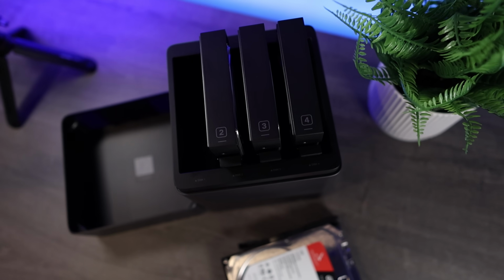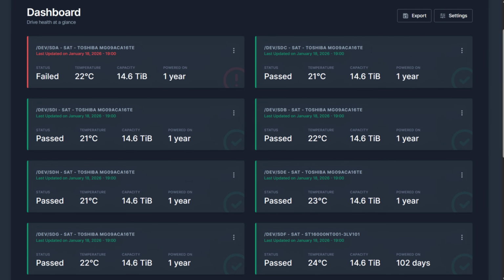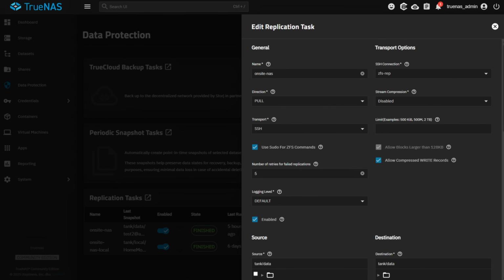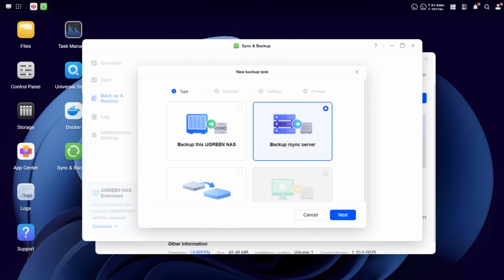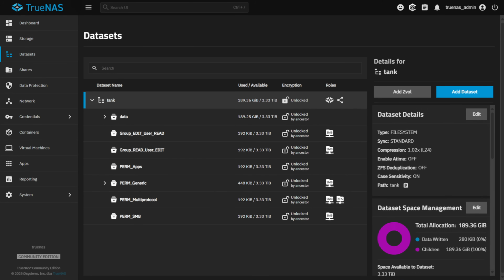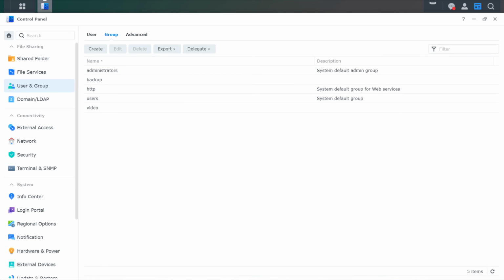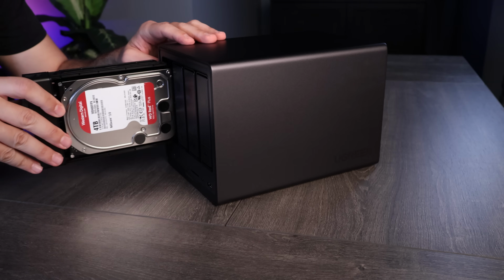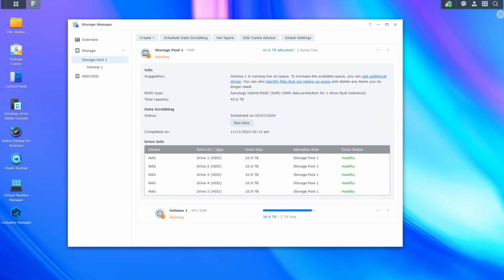The Part of Owning a NAS Nobody Talks About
Running a NAS long-term comes with challenges. Here’s what you’ll likely experience and how to plan ahead before small issues become big ones.🎯 Hire me

⭐ CyberPower UPS (pure sinewave)*
⭐ APC 1500VA*
⭐ APC 600VA*
⭐ UGREEN NAS DXP2800*
⭐ UGREEN NAS DXP4800 Plus*
⭐ UGREEN NAS DXP8800 Plus*

⚡ AMD Ryzen 9700x*
⚡ Noctua Low-Profile CPU Cooler*
⚡ ARCTIC MX-4 (thermal paste)*
⚡ ASRock B650M Pro RS: (out of stock)
⚡ G.SKILL Flare X5 DDR5 RAM*
⚡ CORSAIR RM750x PSU*
⚡ SilverStone RM23-502-MINI*
⚡ ARCTIC P8 (case fans)*
⚡ Intel X520-DA2 (10Gb)*
⚡ Samsung 870 EVO (boot drive)*
⚡ Samsung 990 Pro (for VMs - update the firmware before using)*

0:00 5 Problems EVERY NAS Owner Will Experience
0:27 Drive Failure
2:08 Backup Issues & Restoration Testing
4:24 Permission Issues
5:26 Not Enough Free Space
6:45 Testing Your UPS
8:36 Final Thoughts on NAS Issues